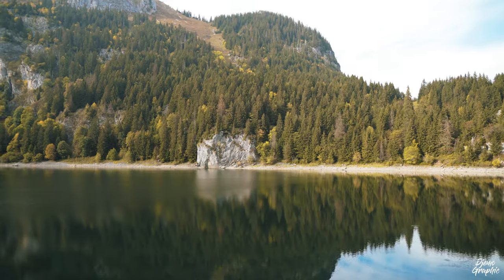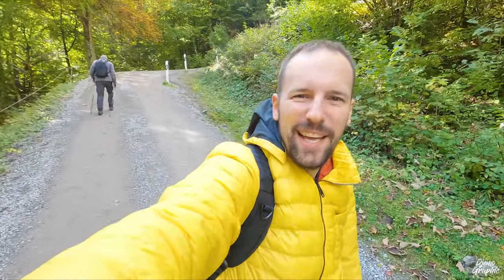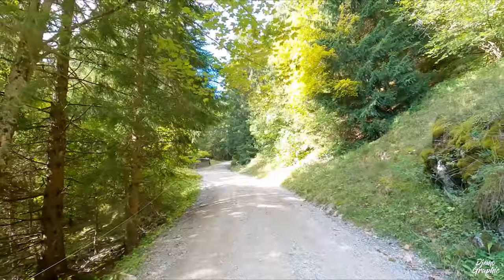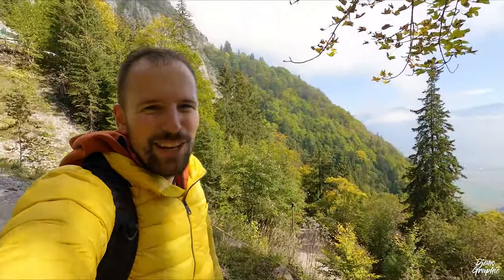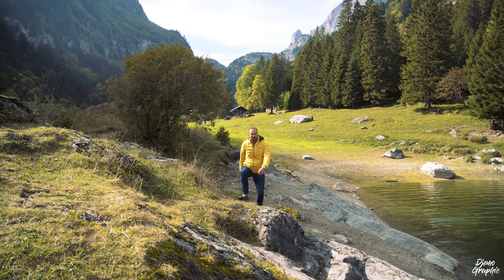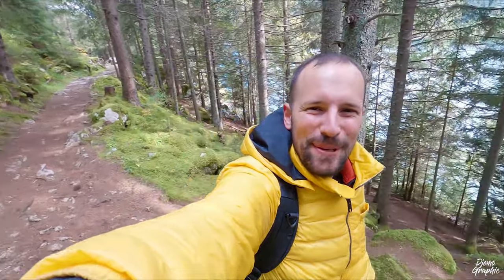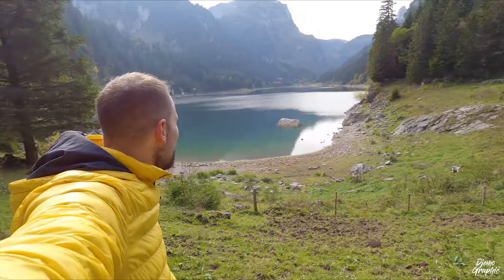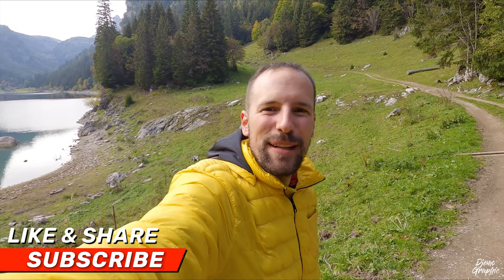Lac de Taney SWITZERLAND – The ALPINE Oasis – Wonderful Lake in the Canton of Valais / Wallis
Another hidden gem here in Southern Switzerland. The Canton of Valais is full of wonderful surprises. However, this one is really mind-blowing. This beautiful and incredibly serene lake called Lac de Taney. It nicely embedded by the mountains and forest. Thus, the Lac de Taney feels like an Alpine Oasis.
Take your bus from Vouvry up to Miex or drive up all the way to the Parking du Flon. You will have to hike up a steep way for about 80 minutes! Stay fit!

Special thanks to Gabi und René